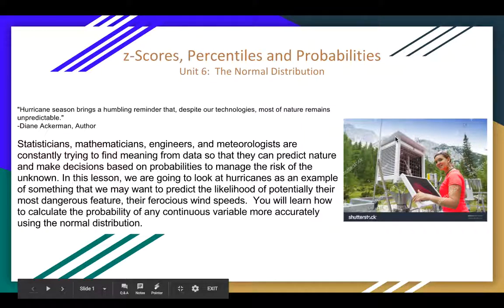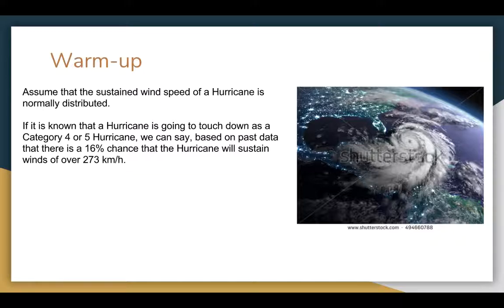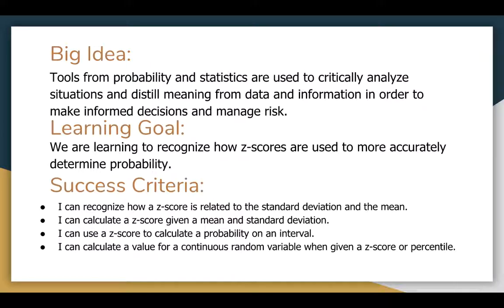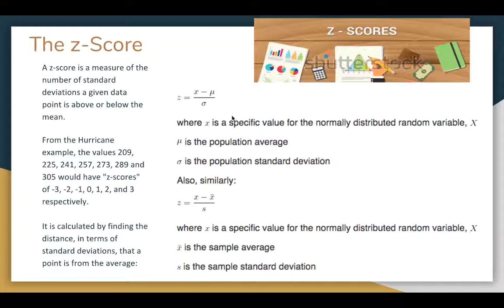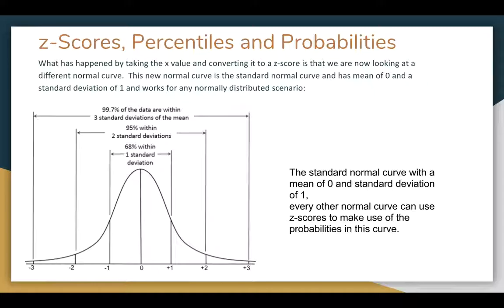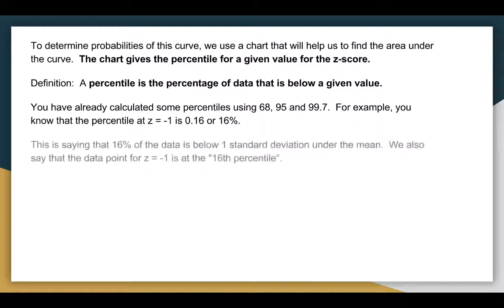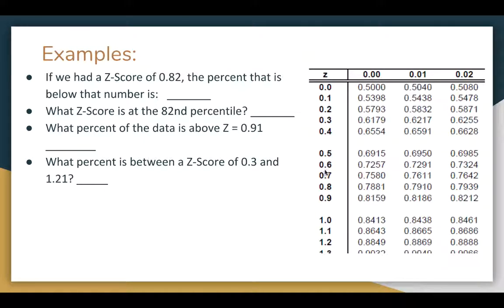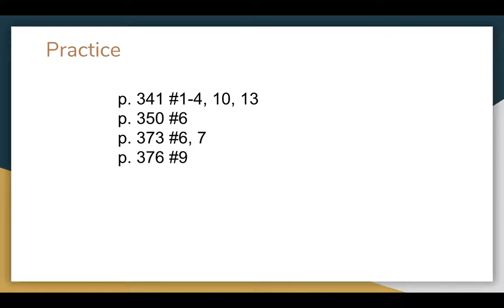The Normal Curve, z-Scores and Percentiles